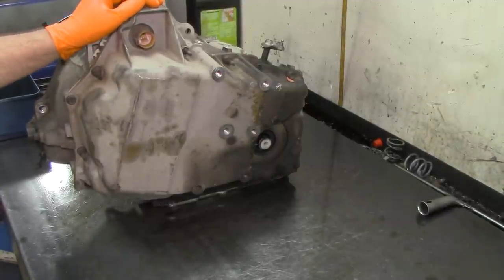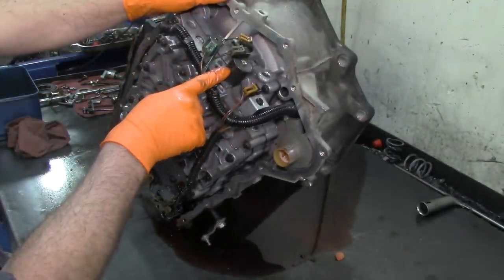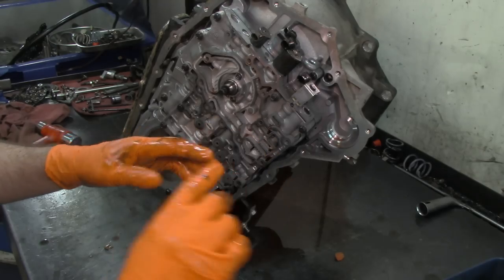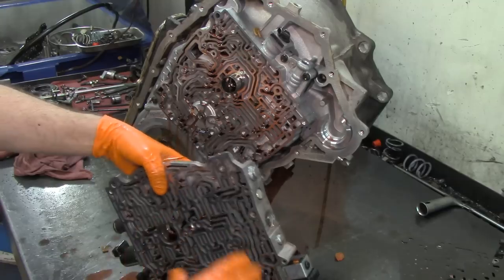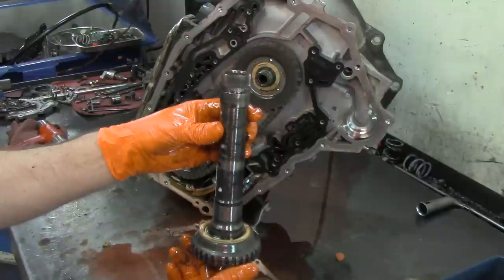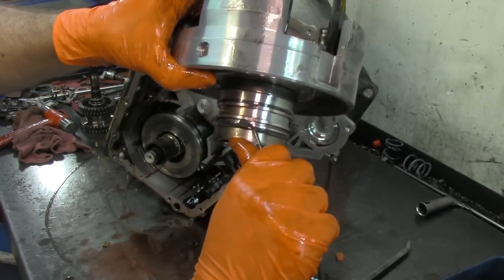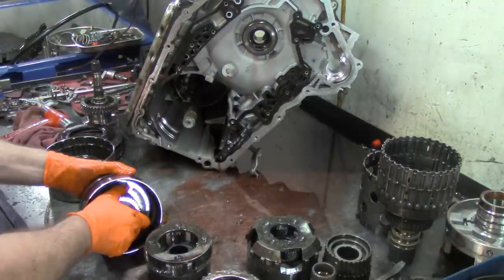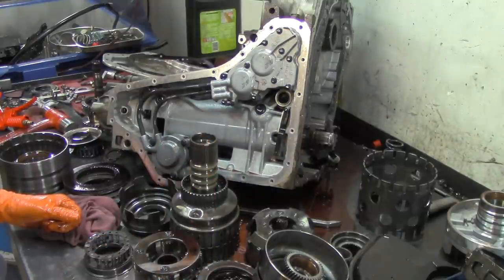P1811 Maximum Adapts & Long Shift Detected - 4T65-E Transmission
On this video we cover why and what to look for when tackling this very common code, P1811 Maximum Adapts & Long Shift Detected, on the 4T65-E Transmission. There are a lot of items that can cause this code and all items have to be addressed for a successful repair on one of this units.